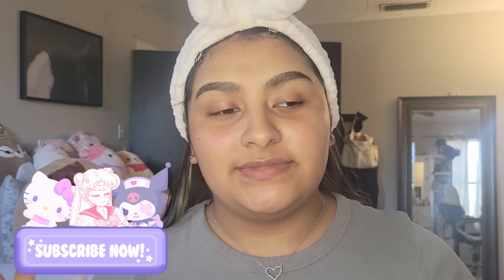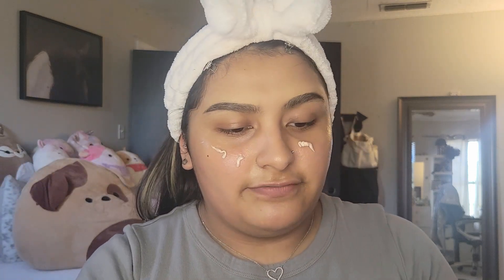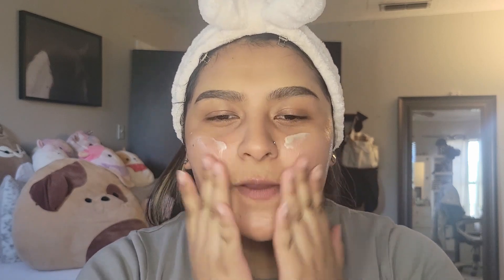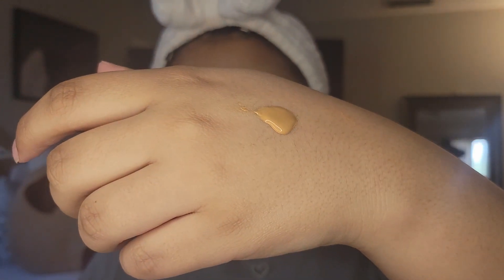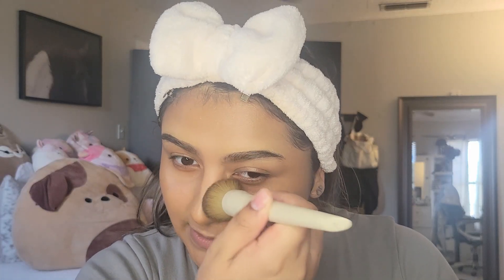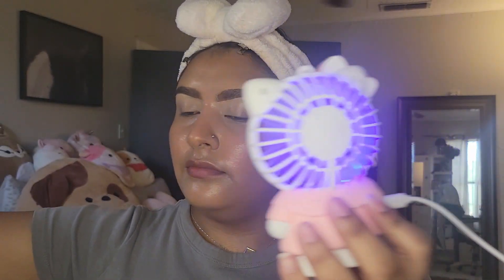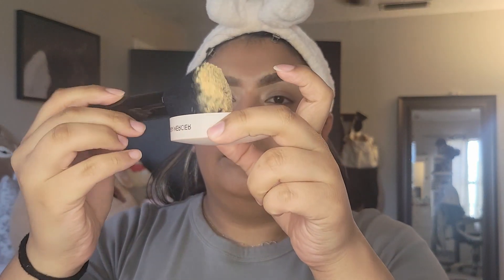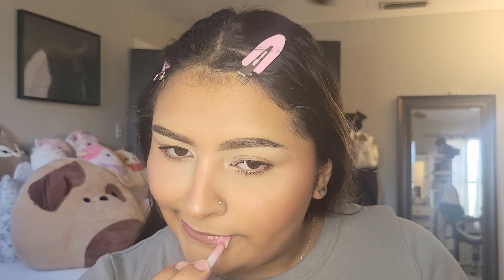❥(pt.3) SEPHORA (VIB) SALE ! ☺️✨ | trying new bronzers & testing summer foundations | itsDenisu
GOOD AFTERNOON MY FRIENDS!
Thank You all for sticking around to the end! Love and appreciate all the support 💗
You are all really the best, all 168 of you 🥺

Please scroll more to see the links of all the products i use! i try my best to update this list as best as possible.

I uplaod TUESDAY & SATURDAY @5 PM !🌷
- If not i always will update on all of my social medias !
- and maybe at 12 PM on saturdays 😭

♪ Rose (Prod. by Lukrembo)

⭐︎LIST OF ITEMS I USED ⭐︎

❥Before Base:
Elf power grip primer-e.l.f. Cosmetics - Power Grip Primer + 4% Niacinamide In best sellers - Vegan and Cruelty-Free Makeup$10.00e.l.f. Cosmetics

BOBBI BROWN vitamin enriched Face Base Primer-  BOBBI BROWN - Hydrating Face Cream$66.00Ulta Beauty

Saie super glow gel (star glow) - 10% offPick up todaySaie Glowy Super Gel Lightweight Dewy Highlighter Starglow 1.0 oz/ 30 mL$28.00Sephora$25.20 at checkoutCode copied to clipboard10% Off For InsidersSephoraNo code requiredOffer available in-store and online. Discount is automatically applied at checkout. CONTINUE TO STORECANCEL

Elf color corrector (orange) - e.l.f. Cosmetics Camo Color Corrector - Orange$4.00Ulta Beauty

Nyx Brow glue-The Brow Glue Laminating Setting Gel - NYX Professional ...Ulta Beauty › Makeup › Eyes › Eyebrows

Anastasia Beverly Hills brow pomade (ebony) - DIPBROW Waterproof, Smudge Proof Brow PomadeUlta Beauty › Makeup › Eyes › Eyebrows

❥Foundation:
Too Faced Born This Way Healthy Glow Moisturizing Skin Tint (warm sand)- Too Faced Born This Way Healthy Glow Spf 30 Moisturizing Skin Tint Nude 2.03 oz / 60mL$42.00Sephora

❥Concealer:
Too Faced Ethernl Light Concealer (graham cracker)- Too Faced Born This Way Ethereal Light Smoothing Concealer Milkshake 0.16 oz / 5 mL$26.00Sephora

❥Cream/ Powder Blush:
Merit Flush Blam Blush (Cheeky)- MERIT Flush Balm Cream BlushSephora › Makeup › Cheek › Blush

❥Loose/Pressed Powder:
Essence Brighten Up! (bababanana)

Laura Mercier Ultra-Blur Talc Free Loose Setting Powder (honey)- Laura Mercier Ultra-Blur Talc-Free Translucent Loose Setting Powder Translucent .7 oz / 20 g$48.00Sephora

❥Mascara:
Tower 28 Beauty MakesWaves - MakeWaves Lengthening + Volumizing MascaraSephora › Makeup › Eye › Mascara

❥Setting Spray:
Charlette Tilbury setting spray

Rare Beauty 4-in-1 mist - Rare Beauty by Selena Gomez Always An Optimist 4-in-1 Prime & Set Mist 2.87 oz/ 85 mL$27.00Sephora